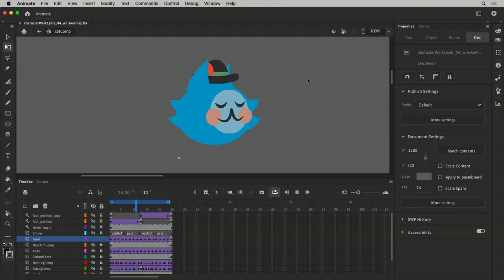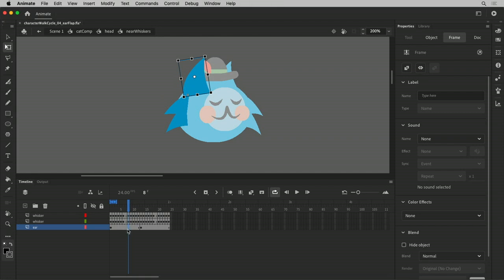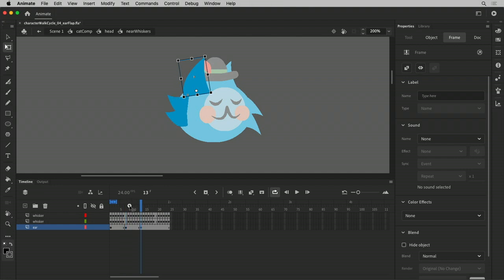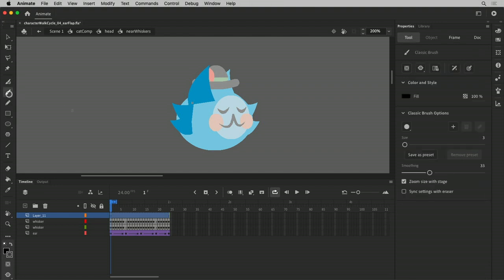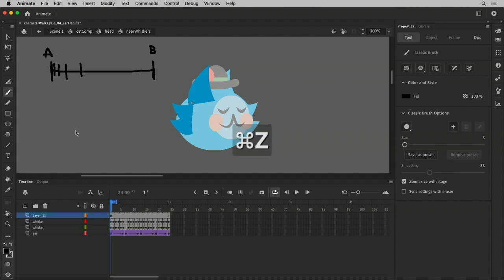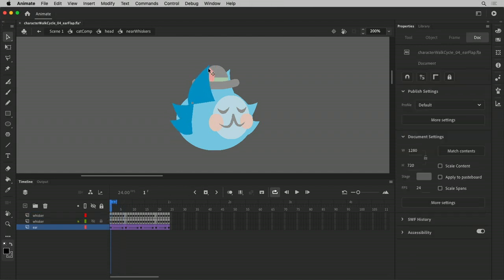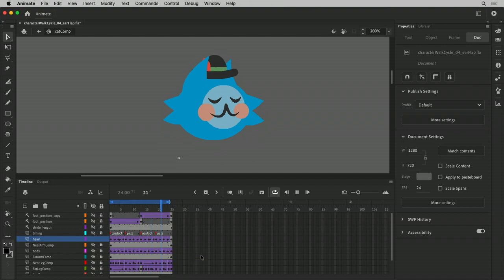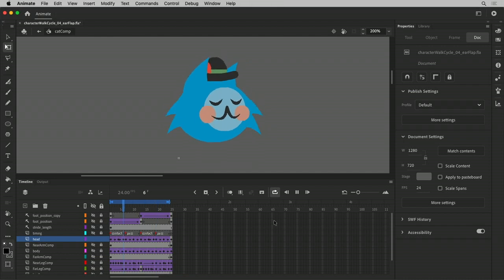Swaying the ears (17/25)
Use eases and Classic Tweens to add overlapping action to the ear.

What you learned: Overlapping action and follow-through can be achieved with Classic Tweening of Symbols as effectively as Shape Tweening of Shapes.
* When animating a Symbol, remember to set the pivot point position before setting any Keyframes. If you don’t, you may end up animating the position of the pivot point, which can lead to unexpected results.
* Being mindful of your timing notes, set the Keyframes for the ear Symbol which you will go on to translate and Classic Tween.
* Once your Keyframes are set, rotate and skew the ear Symbol so it is positioned to swing and lag in time with the whiskers.
* Add Classic Tweens to the entire frame span and playback to check the motion.
* Eases can be set on your tween spans to favor or “cushion” the spacing closer to a keyframe.
* If you are coming to Animate from a traditional animation background, be aware that the “in” and “out” designations for eases are opposite from what you are used to. Just think in terms of negative eases favoring the start Keyframe and positive eases favoring the target Keyframe.